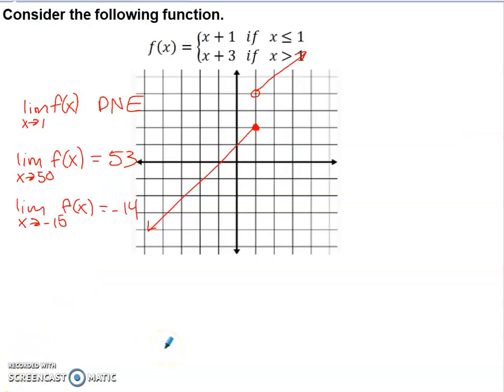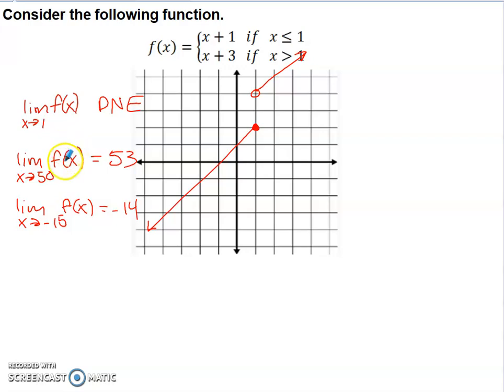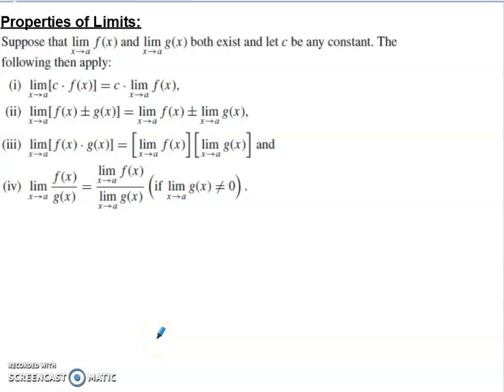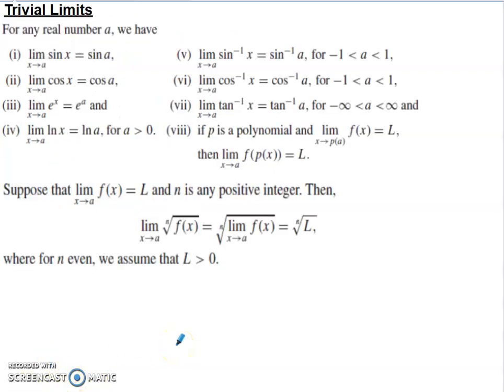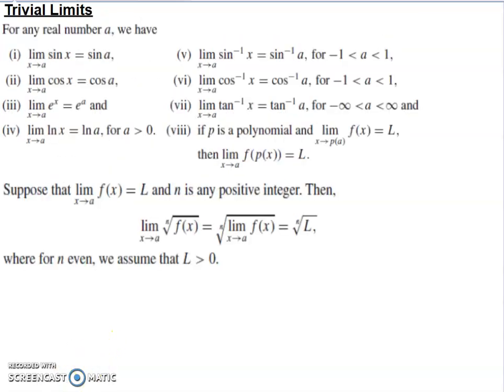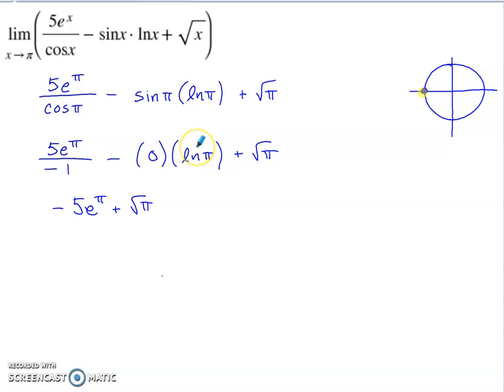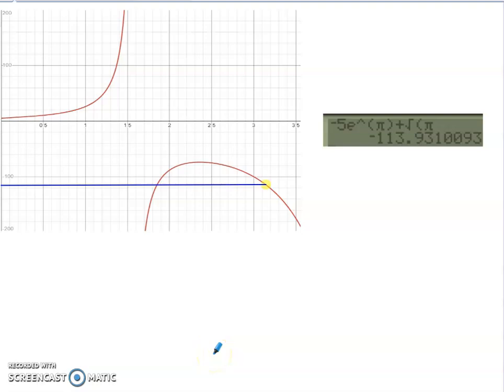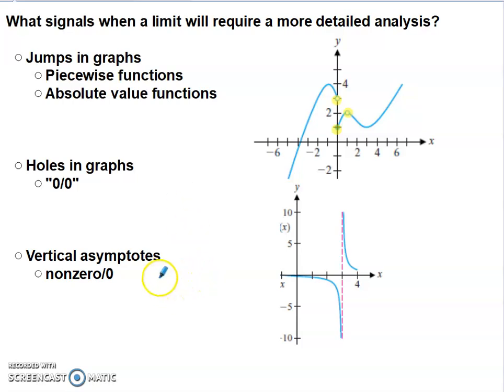Evaluating Limits Analytically - Limit Properties and Trivial Limits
This video introduces the properties and strategies for evaluating limits analytically.